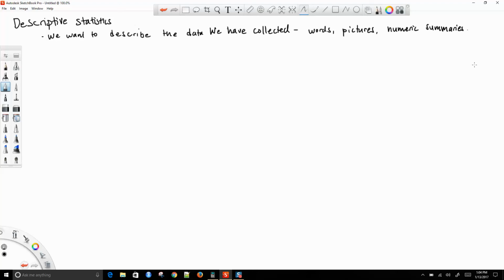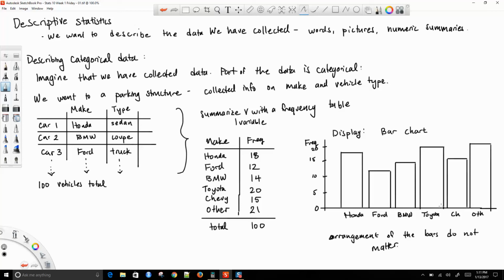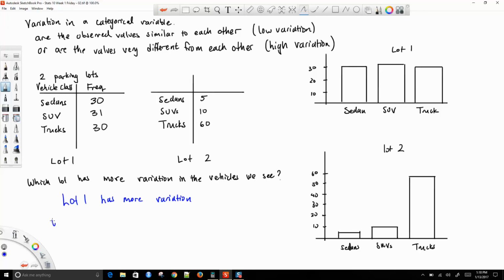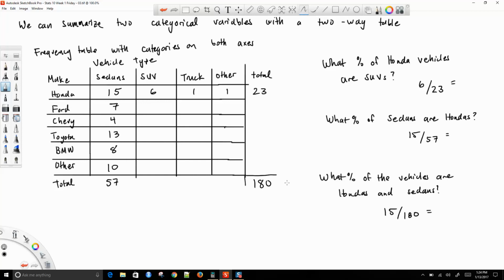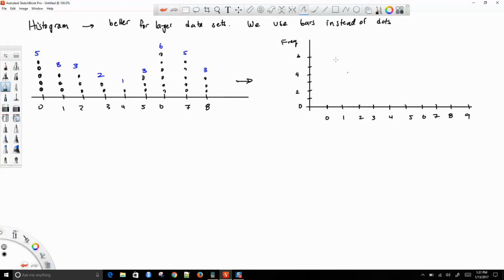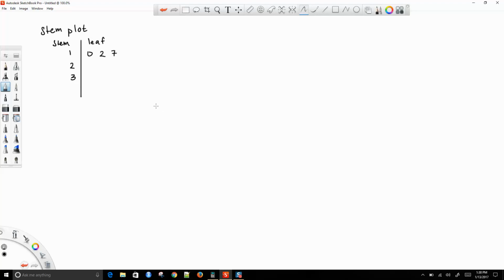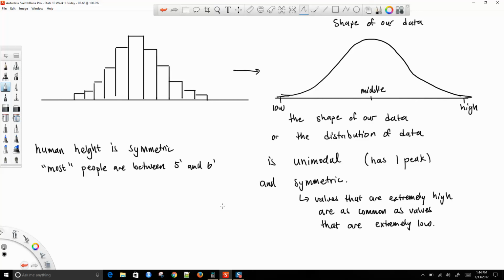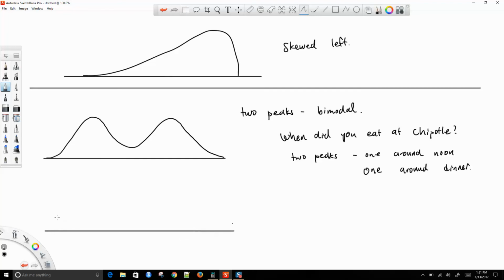1 13 2017 Stats 10